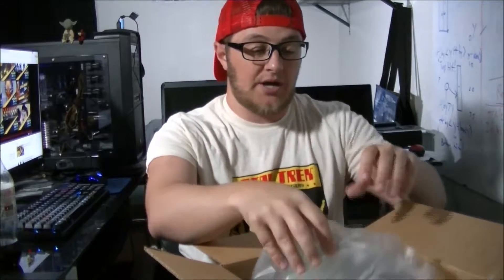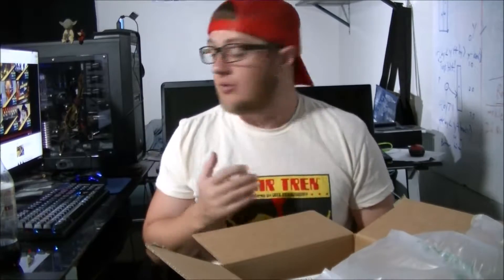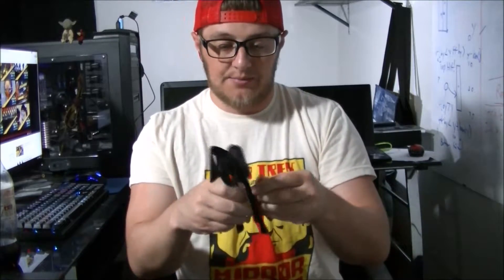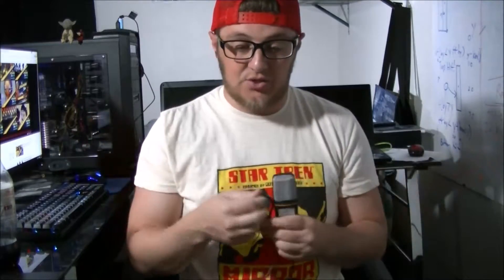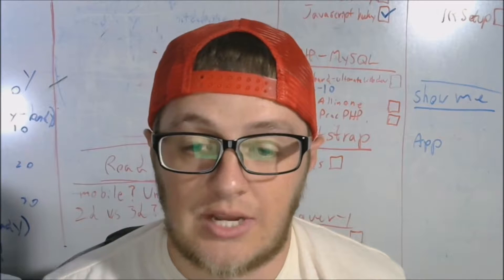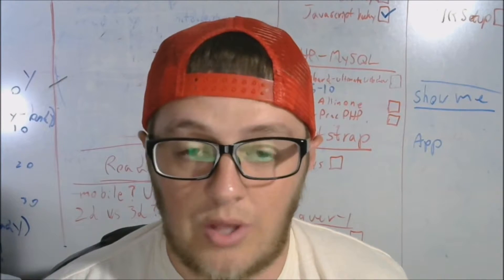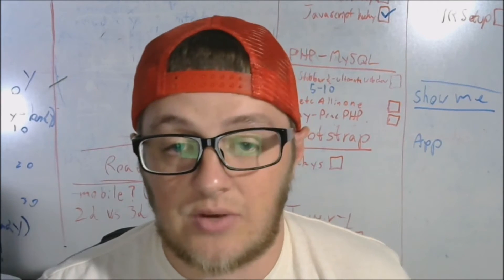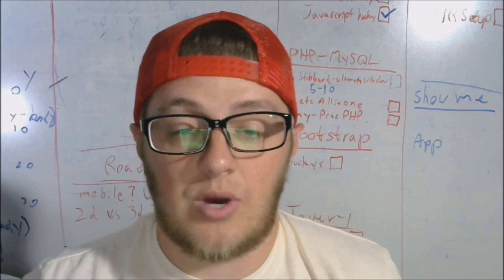Tonor USB Condenser Podcast Microphone Unbox & Sound Test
I unbox and plug in my new usb microphone from Tonor.